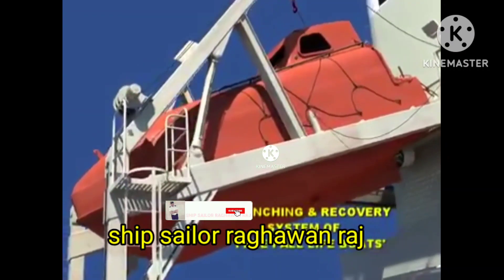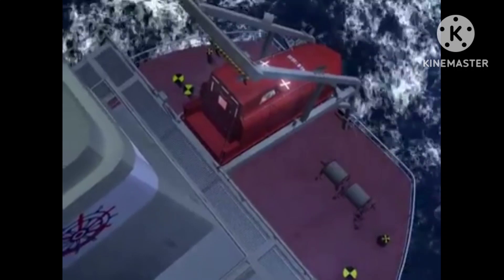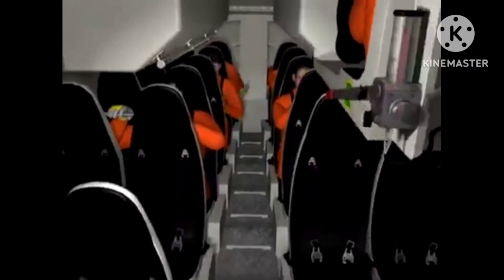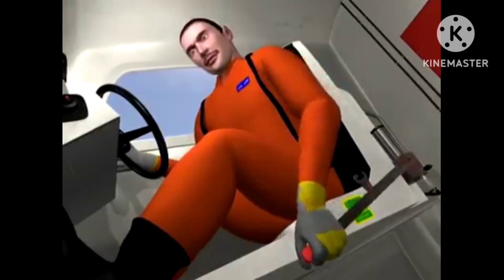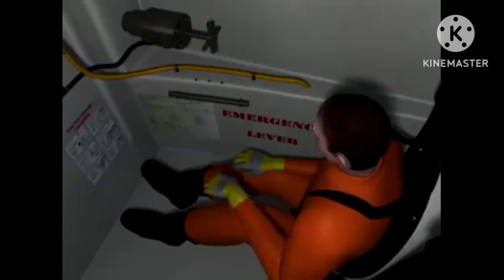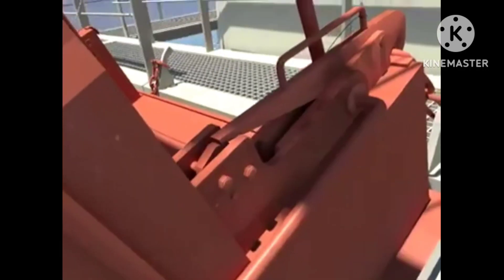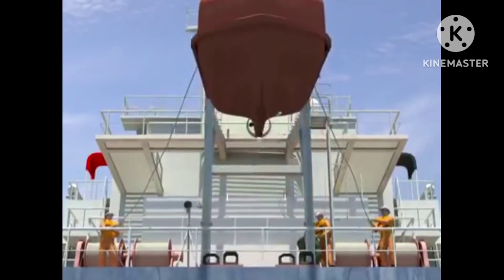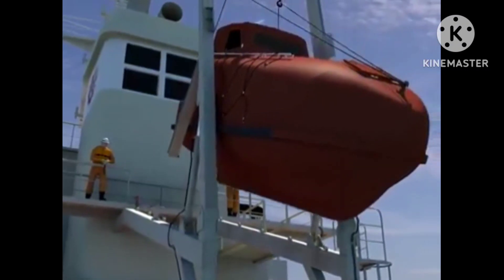lifeboat launching and recovery system//Lifeboat launching and recovery procedure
lifeboat#launching#recovery# merchantnavy#carrier#shipsailorsunil#sailoransari#shipsailorraghawanraj
hello friends.
my name is raghawendra Kumar
my youtube channel is ship sailor raghawan raj.
i am from up Varanasi.i am working in merchant Navy. this is uthube channel for sharing the our experience.coz presently I am working in merchant Navy.
and I will share good knowledge about merchant navy.
your quary.
how to joind merchant navy
how to get certificate in merchant Navy
which study required to joind merchant navy.
how to download SID card
how to download indos certificate
how much salary in merchant navy
what is cdc
how to start career in MERCHANT NAVY
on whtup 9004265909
and on Facebook.raghawan raj singh